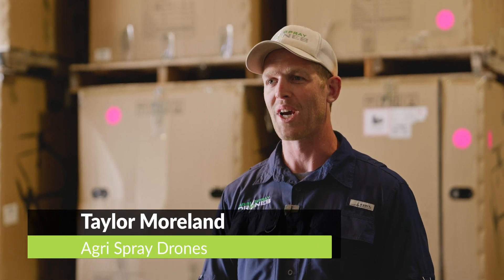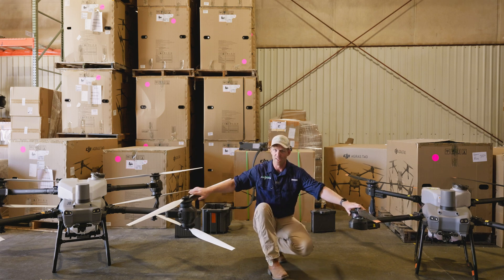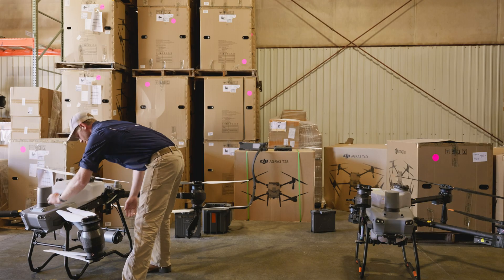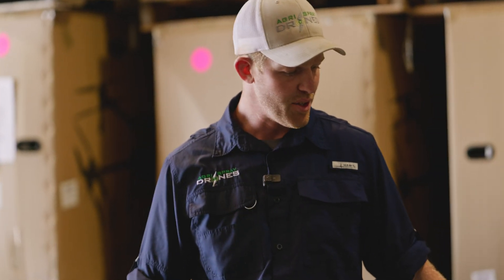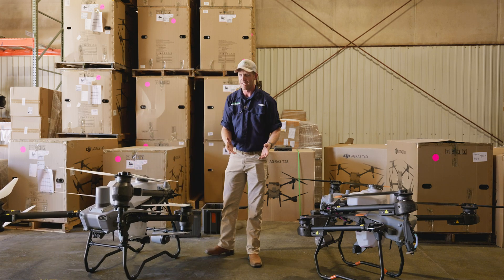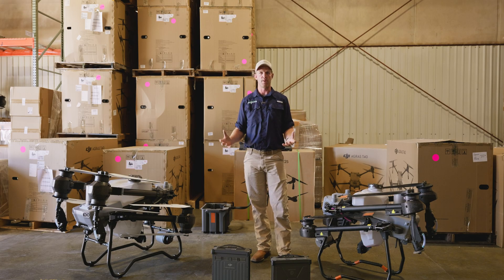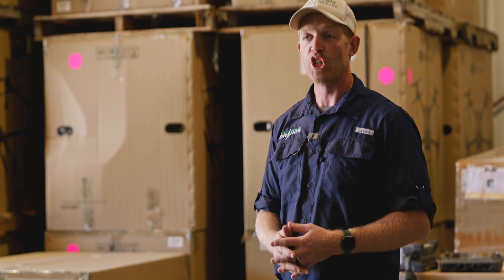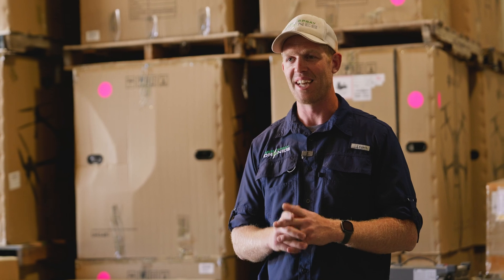DJI Agras T25 vs. T50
The Agras T25 and T50 are the latest and greatest spray drones from DJI and share a lot of similarities, but they have different applications. Taylor Moreland walks through the differences between the two and discusses the ideal use-cases for each.